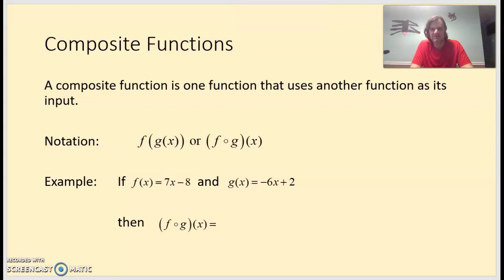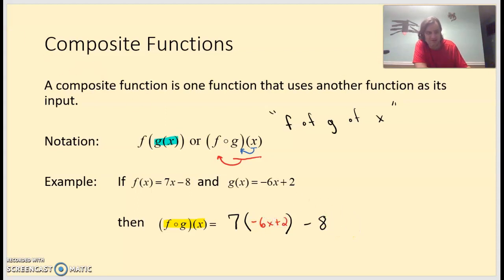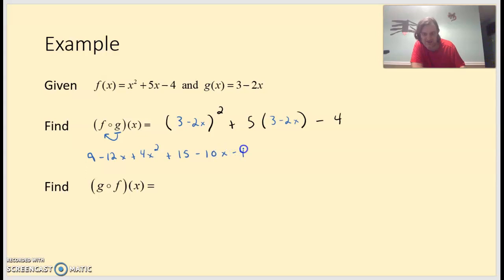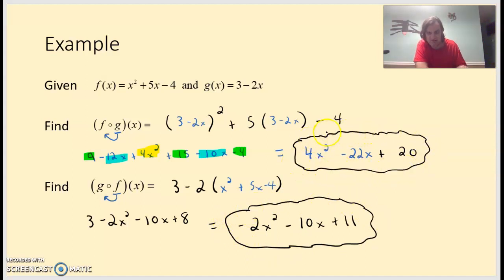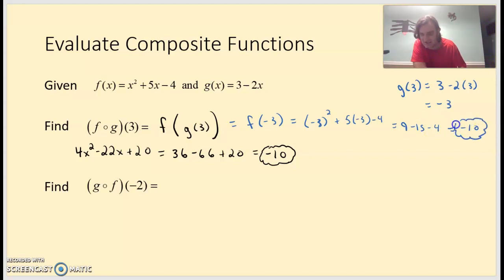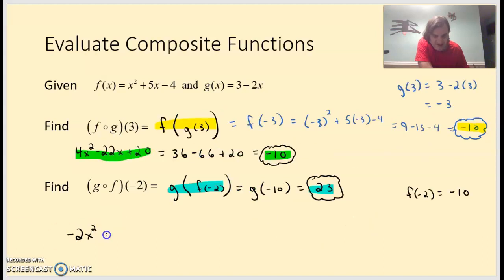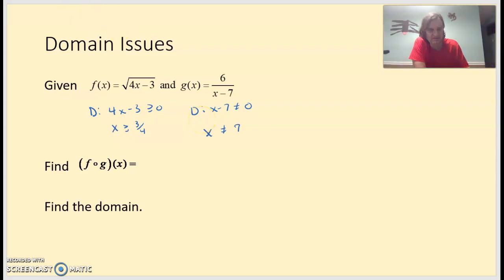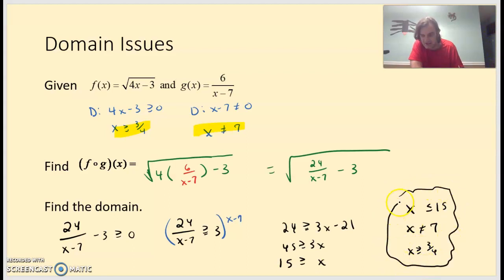composite functions part 1